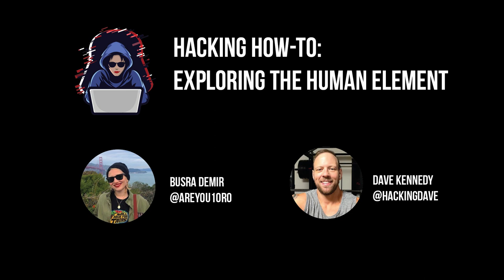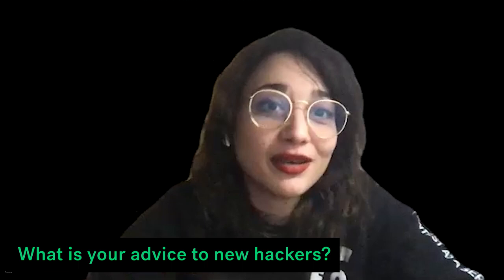Exploring the Human Element: Interview with Dave Kennedy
Check out a new element to the Hacking How-To series: The Human Element. In this series, Busra Demir speaks with experts in the security industry to learn more about them. For the first episode, Busra sits down with security legend Dave Kennedy.

Dave Kennedy has done it all in security: creating The Social-Engineer Toolkit (and many other well-known hacker tools), being a CISO, running a startup, commenting in the media, working on Mr.Robot, building DerbyCon, to even being in a Chris Brown rap video.

Security is a passion for him, and he enjoys sharing knowledge and helping the community. In this episode, Busra will talk with him about how he got into it, what he likes about it, advice for new hackers, and more.